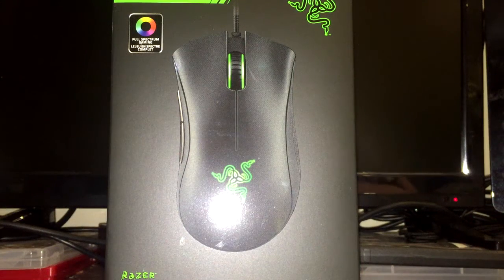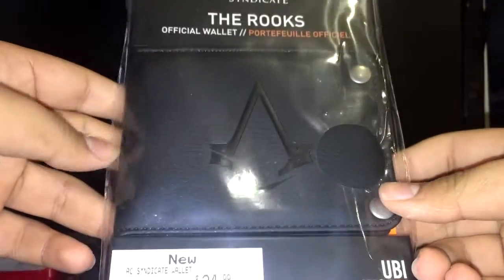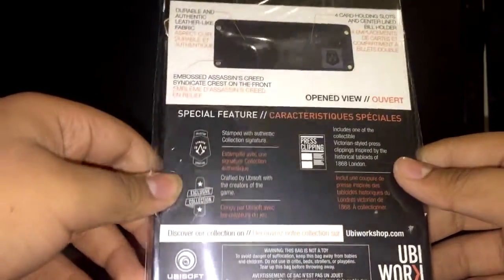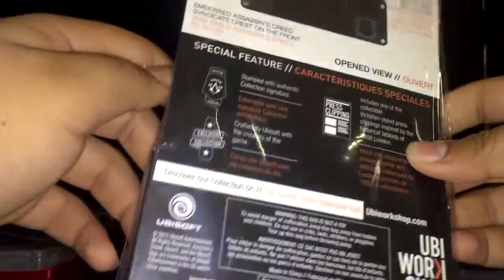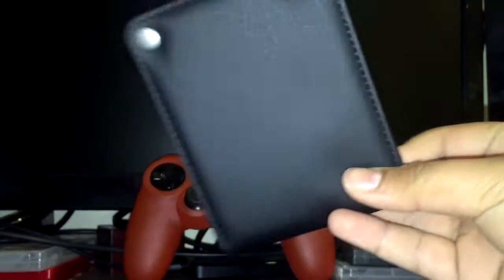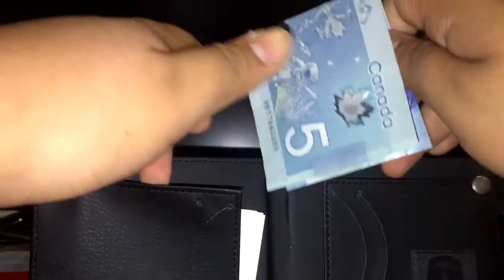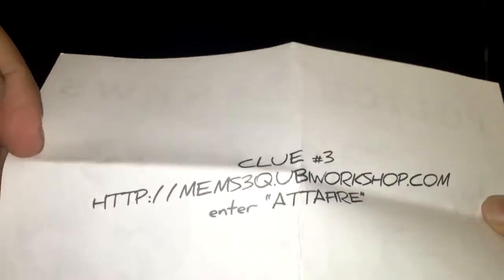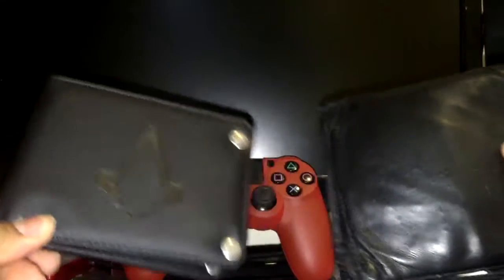Official Assassin's Creed Syndicate "The Rooks" Wallet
vow dats preti gud mayne.

Also big thanks to Soapy Edits for my intro! Here's his channel hes awesome go check him out! -